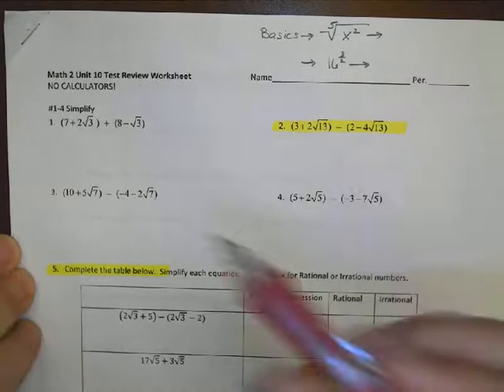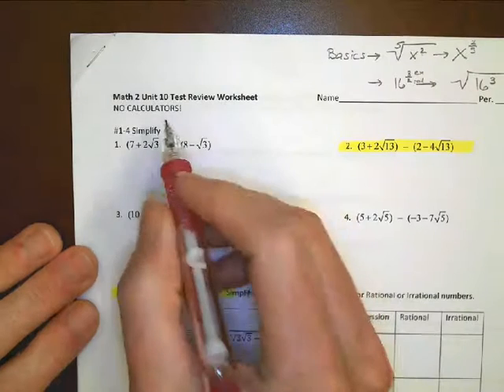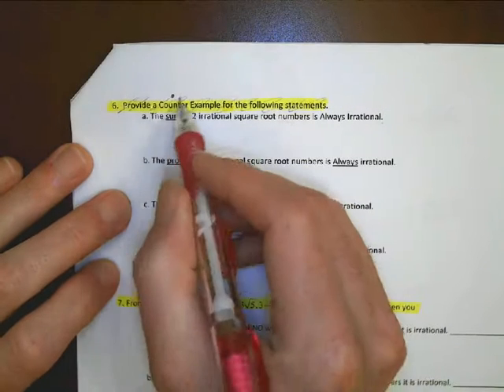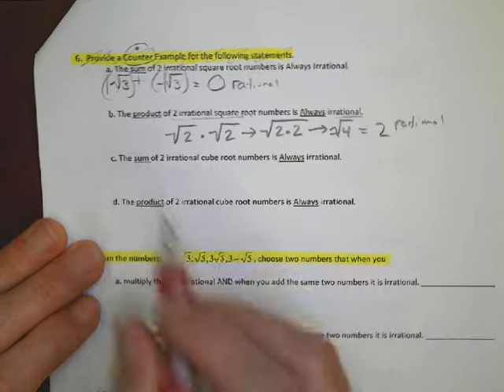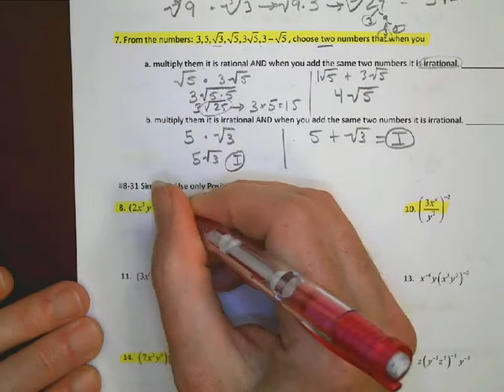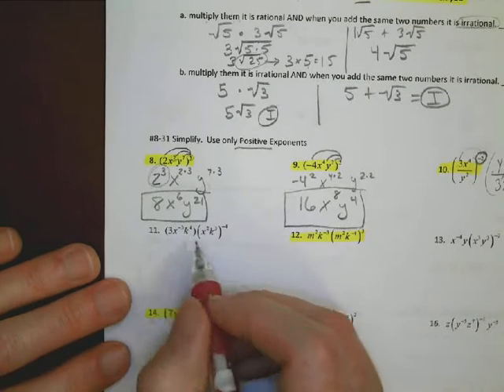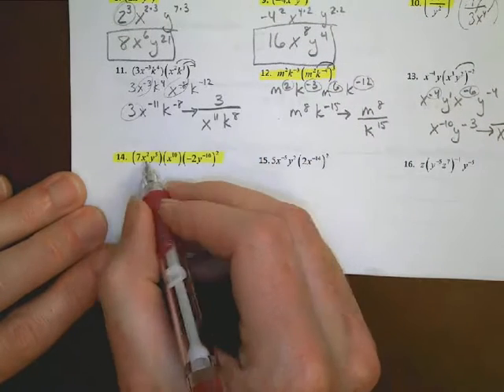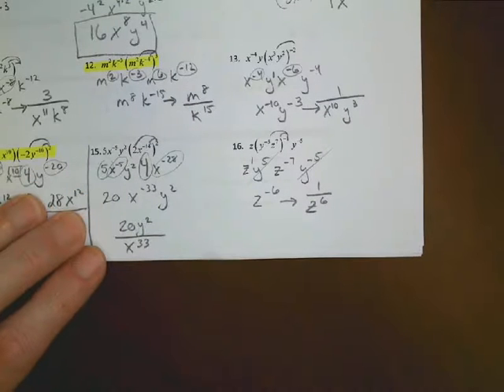Math 2 Unit 10 Test Review Morgan Part 1